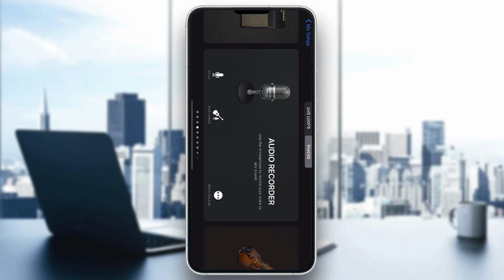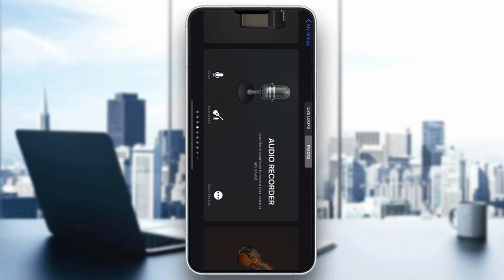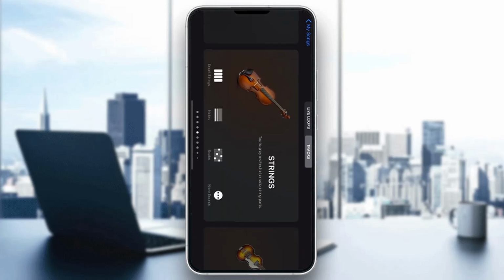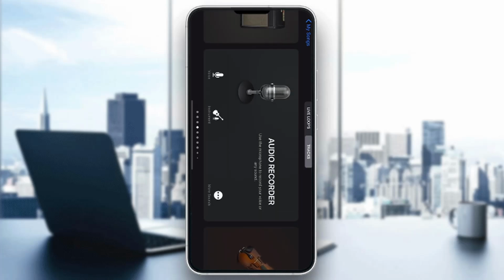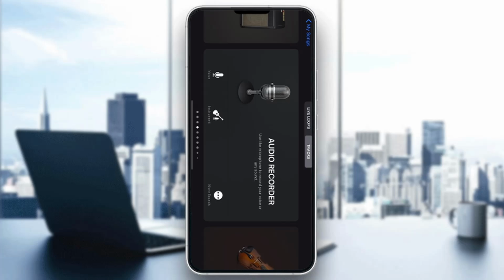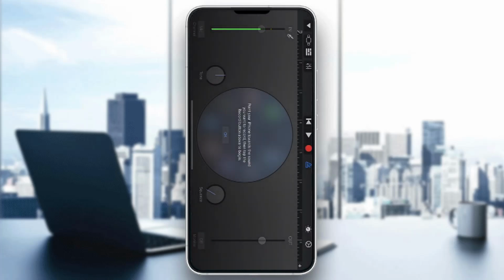How To Pitch Band In GarageBand Tutorial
Today we talk about pitch band in garageband,garageband pitch,pitch correction,garageband pitch correction,garageband pitch control